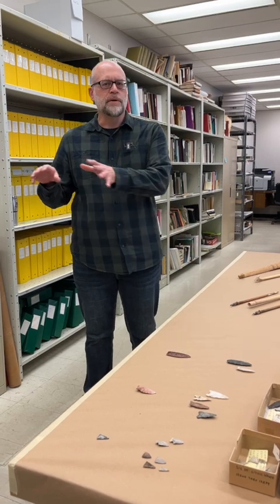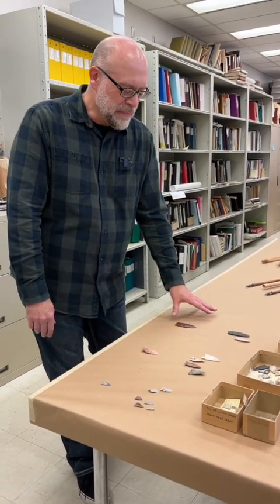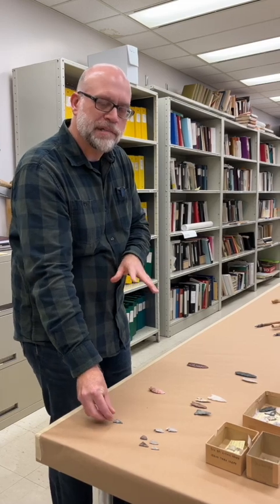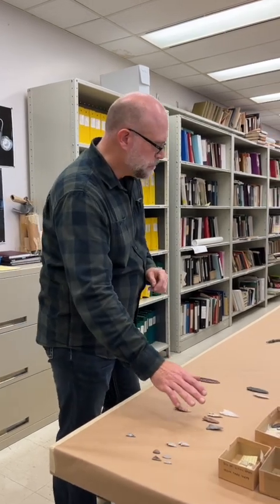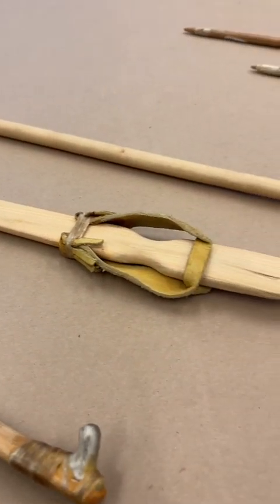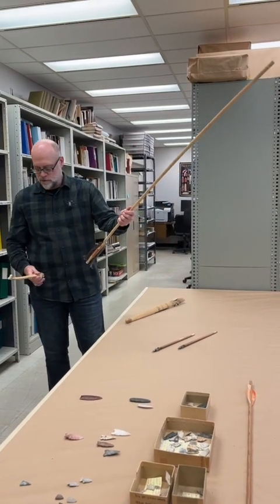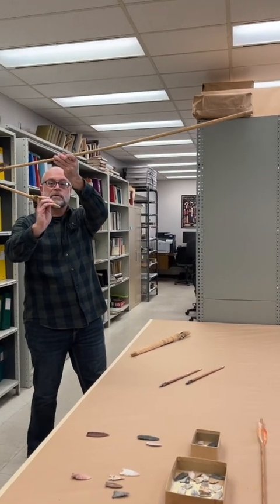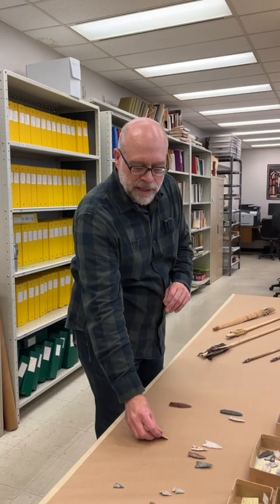Did you know about atlatl dart points?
You may have heard of spear points or arrowheads before, but have you heard of atlatl dart points? In this video, Curator of Archaeology Dave Finch takes us through a quick history of projectile points in Manitoba and shows us how an atlatl works!